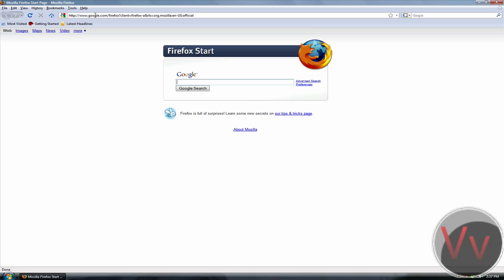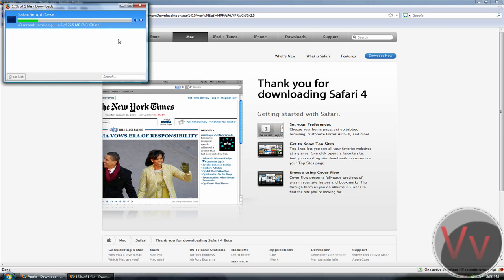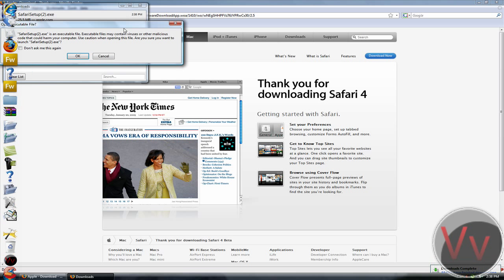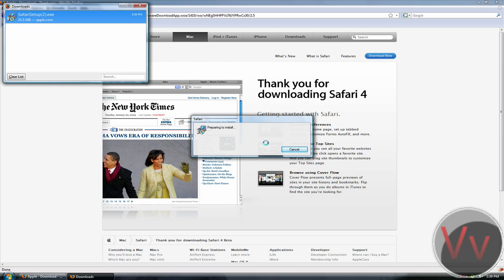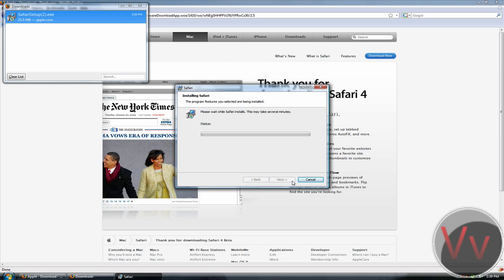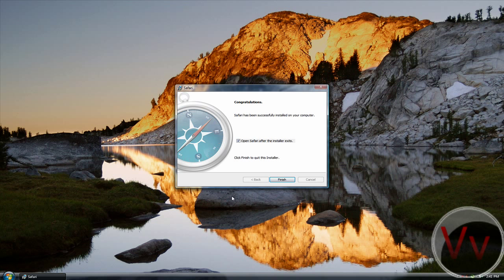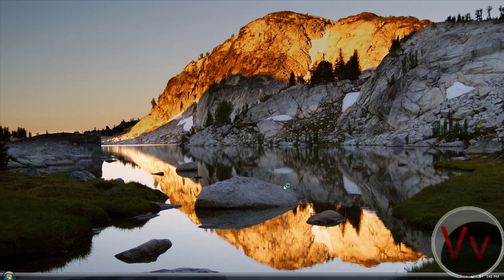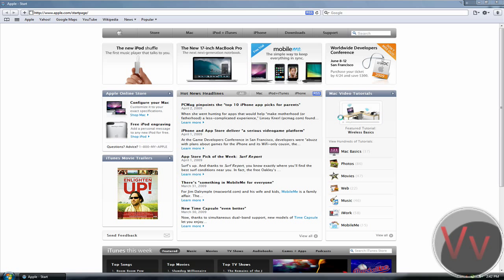How To Download Safari Web Browser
This is a video a of how to download Safari Web Browser